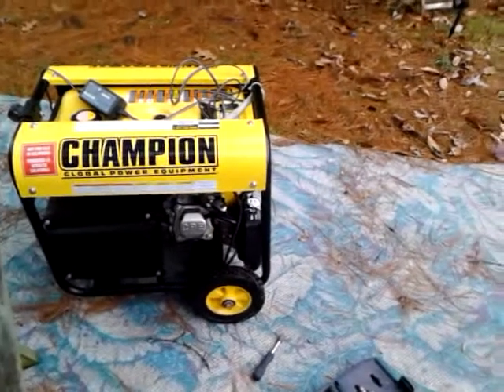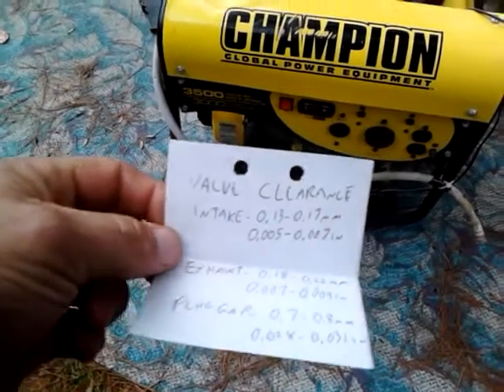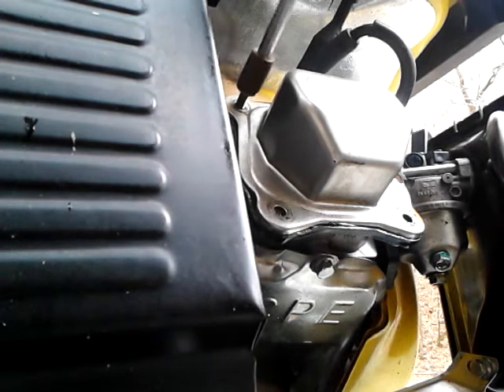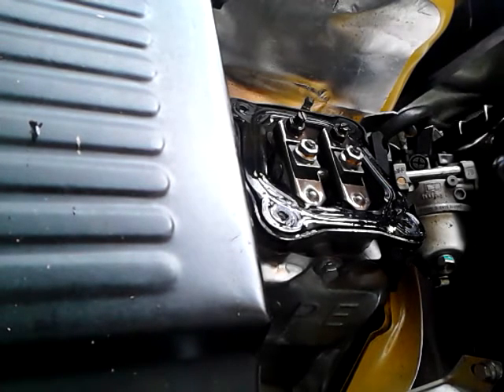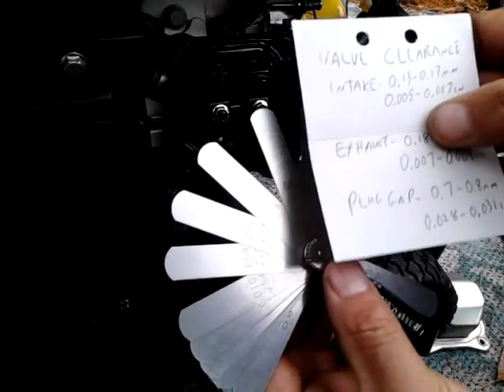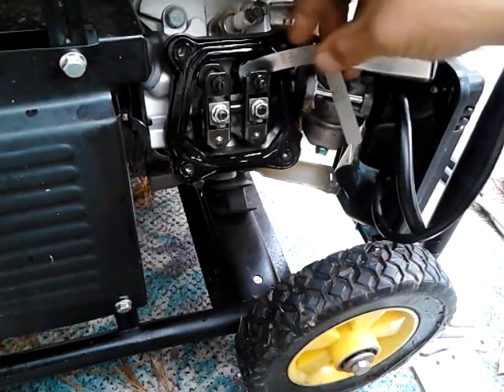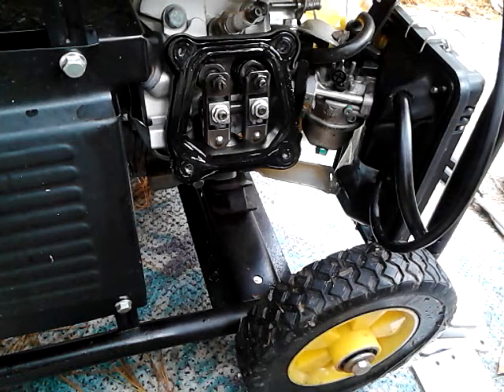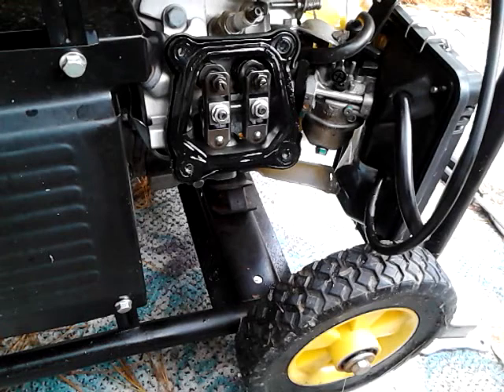how to adjust valves on a generator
Here is how I adjust valves on my generators. It's one of the maintenence rutines that I do once in a while. I usualy change oil every 100 hours or once a week. I adjust the valves every other oil change. Also about once a month I gap the plug.